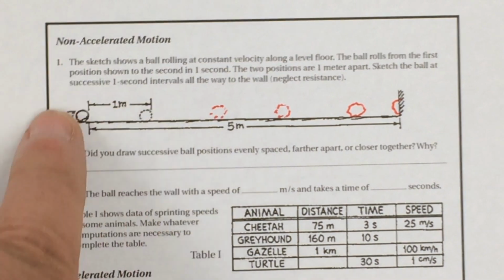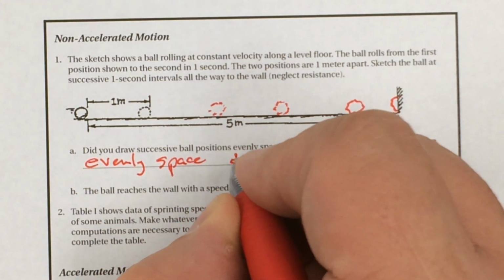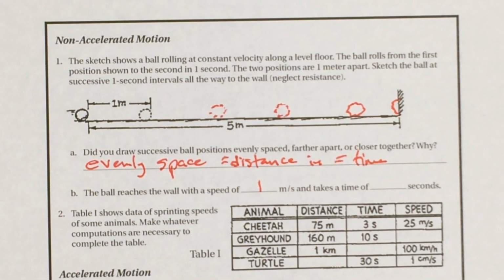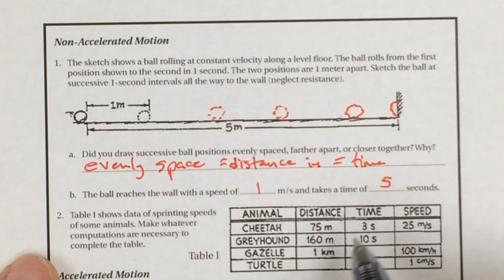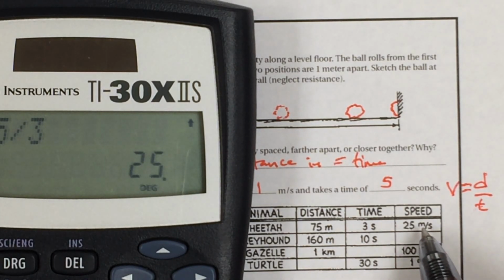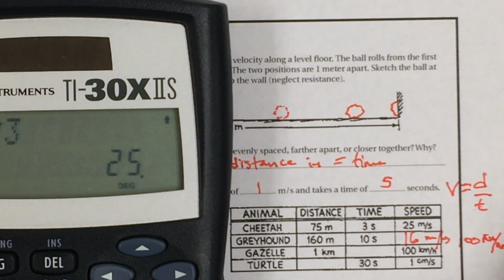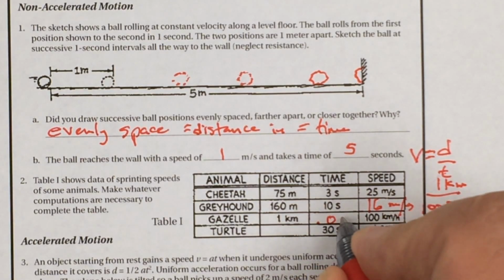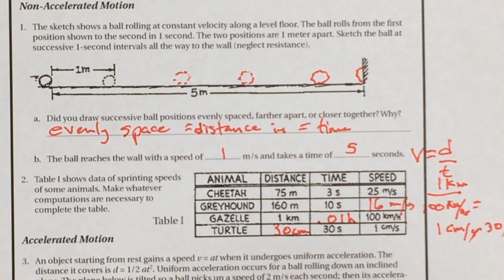Conceptual Physics Conceptual Development 4.1a